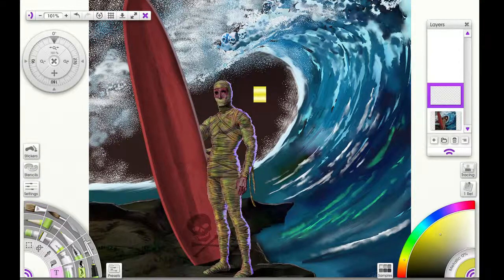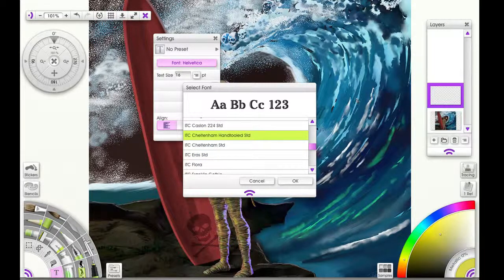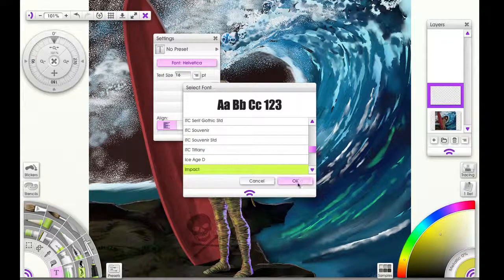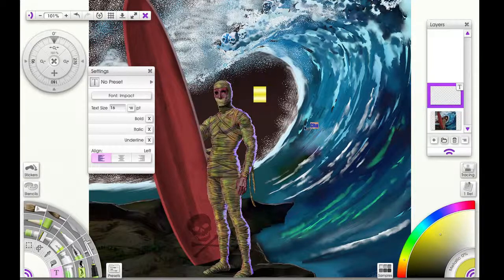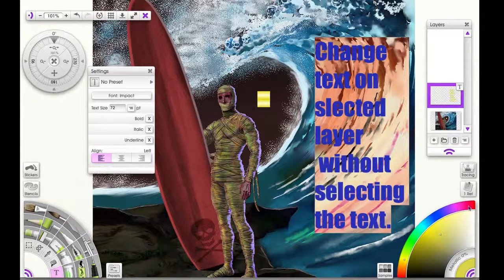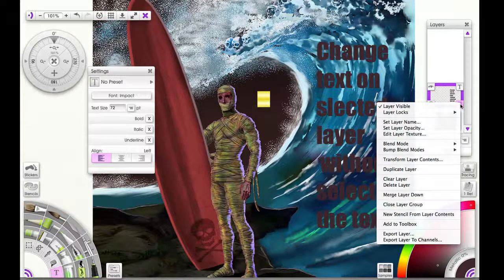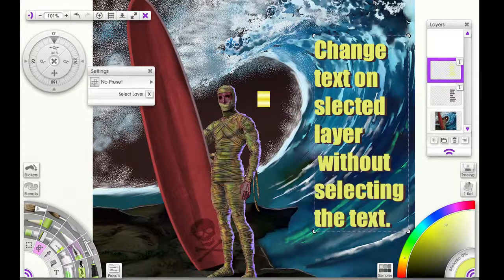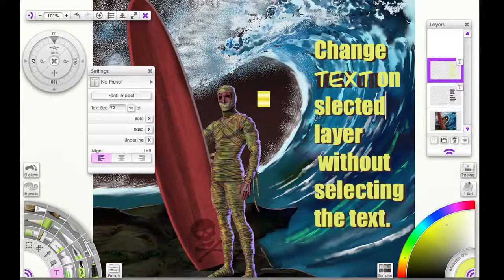How to Use the ArtRage Text Tool - ArtRage Tutorials Ep. 20 on Abba Studios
The ArtRage Font Picker has received a long overdue upgrade and new interface with a preview of the selected font.

This tutorial shows you how to navigate in the software using the arrow keys, scrolling or by typing the first two letters in the font name

The text editor allows you to change all text in a selected layer without selecting the text. You may now mix and match fonts and formatting options within a single text block.

ArtRage art rage drawing painting digital brushes computer Paint Draw Artist Studio Drawings computer brush paintings draw Educational "Software Tutorials”, "Computer Software” tutorial tutorials software applications How-to